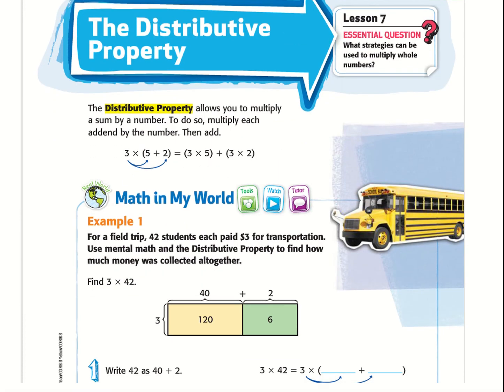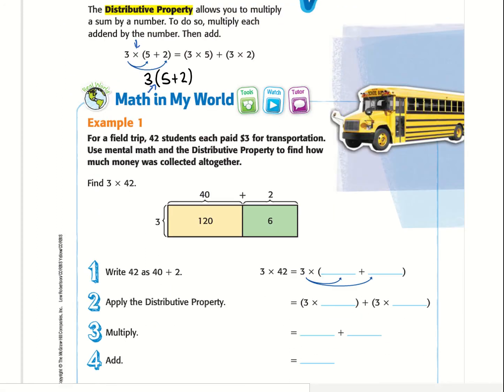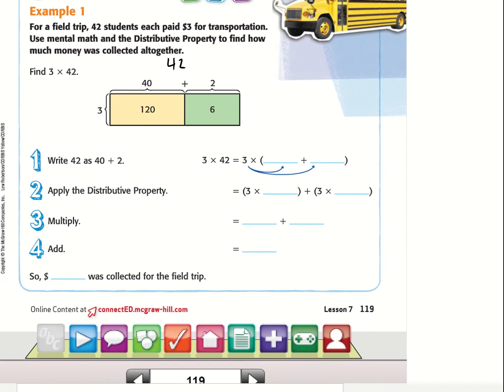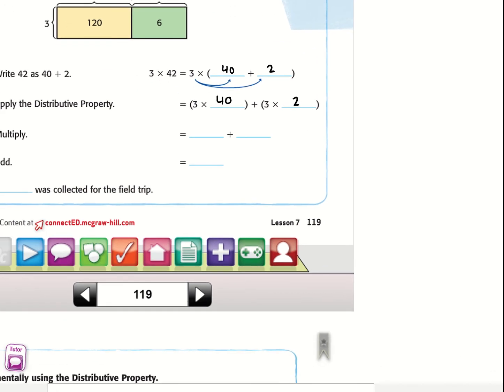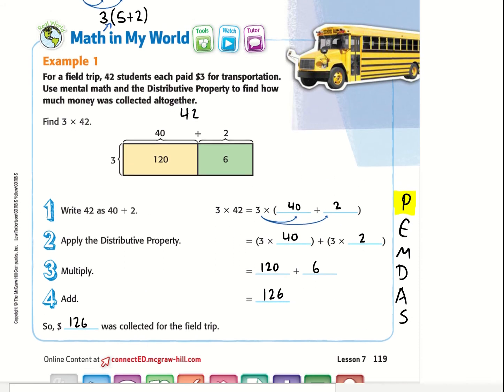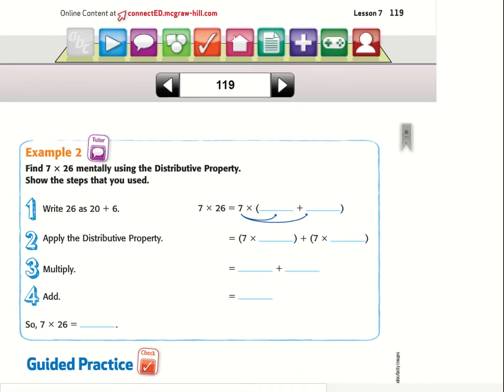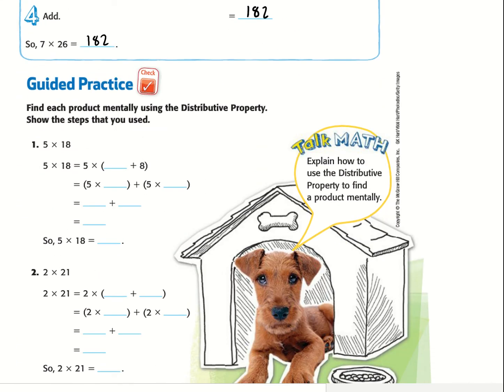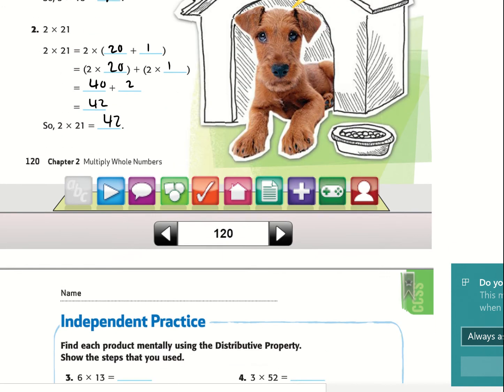5th Grade Math Chapter 2 Lesson 7: The Distributive Property